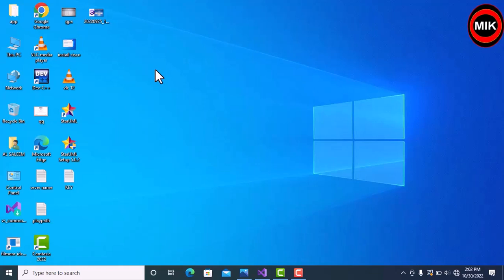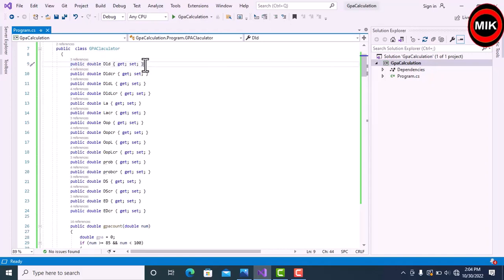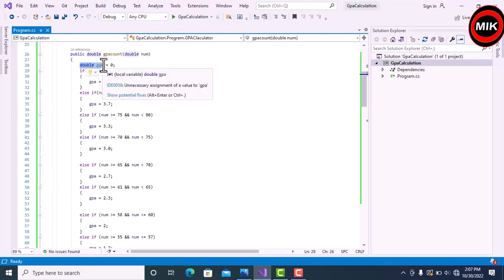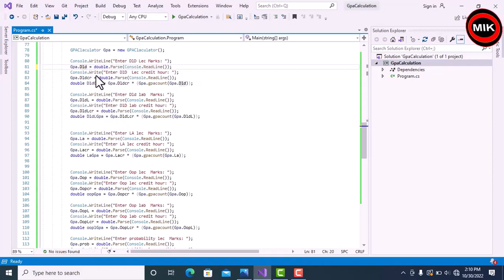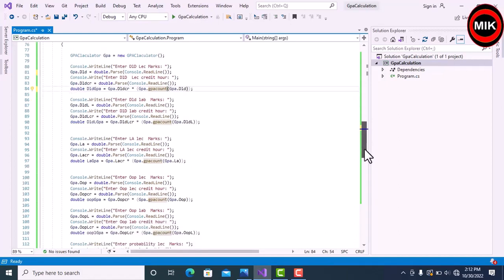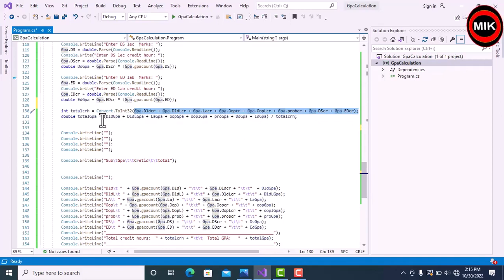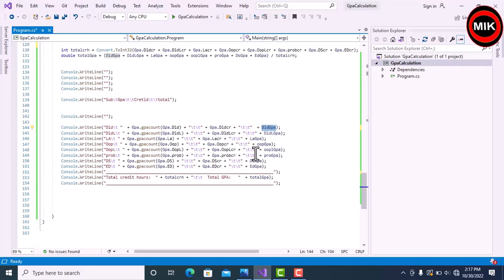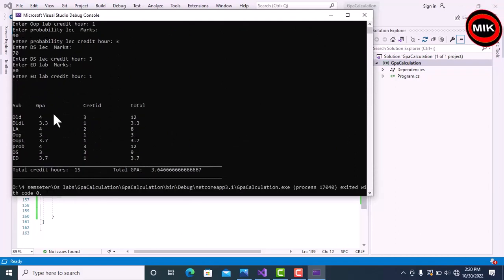how to calculate gpa in C#|make GPA project(OOP)|find gpa using oop in C#|mik technical